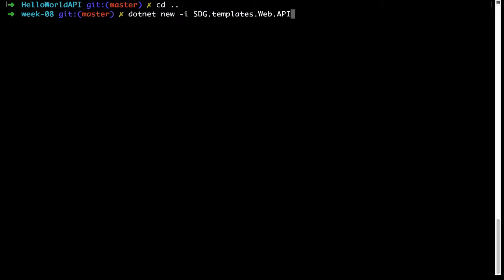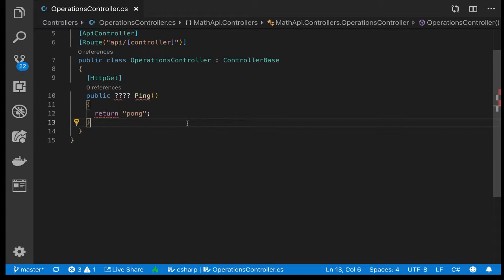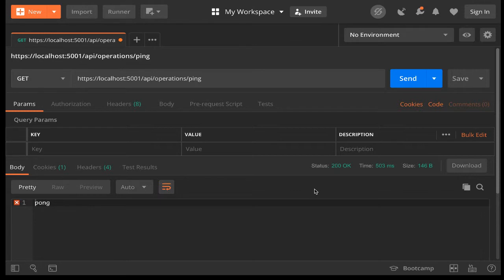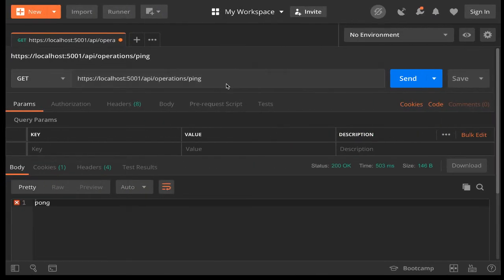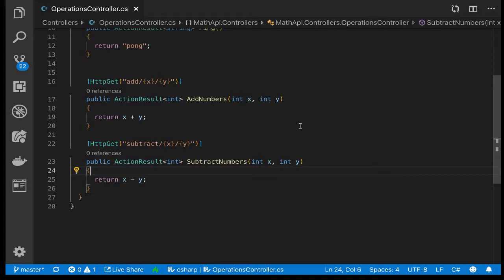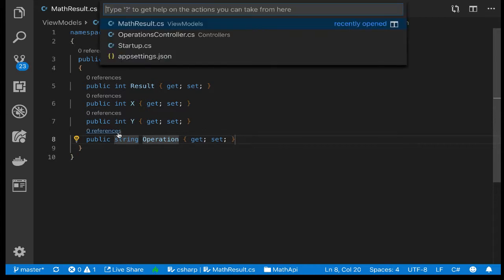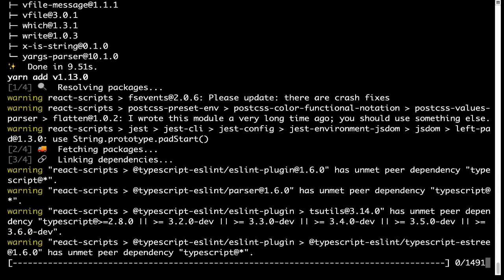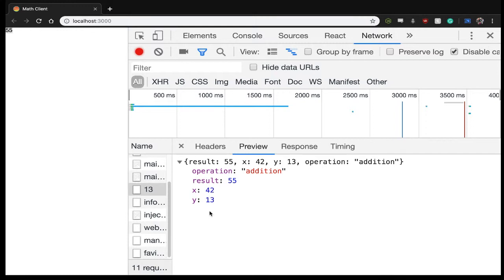week 08 day 01 our first web api